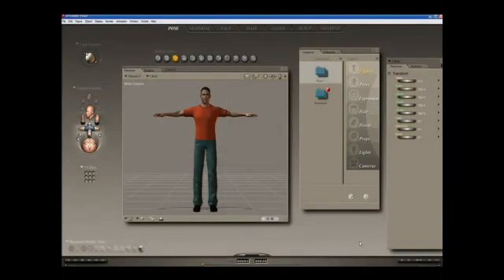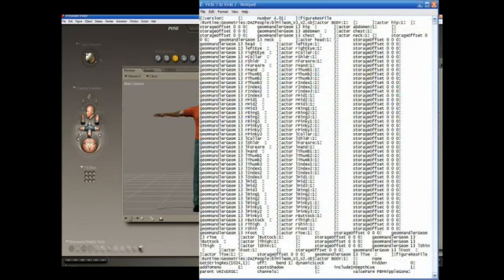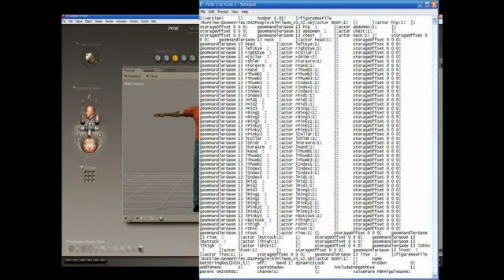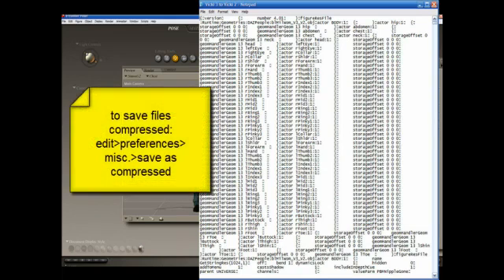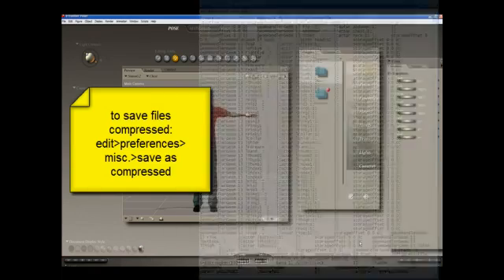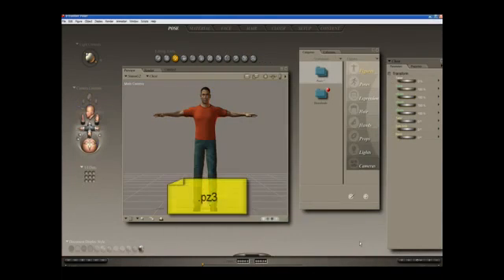Basic File Types for Poser Texture Maps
Basic File Types for Poser Texture Maps. Part of the series: Texture Maps in Poser Software. Learn how to create basic file types for Poser software texture maps with expert 3D animation and rendering tips in this free software tutorial video.